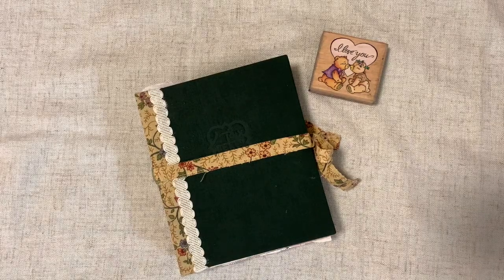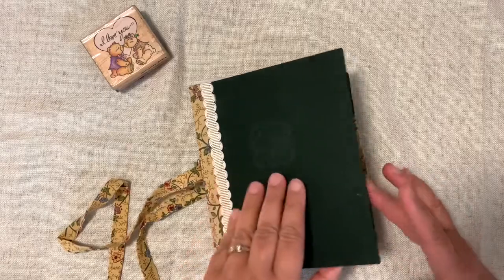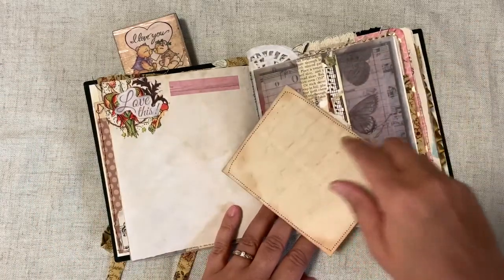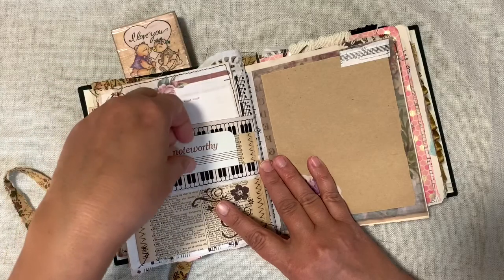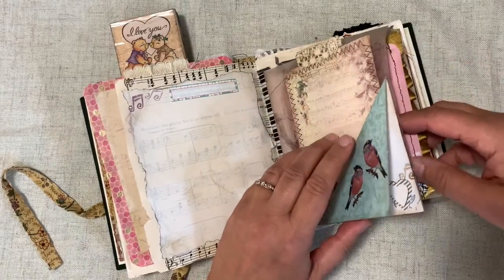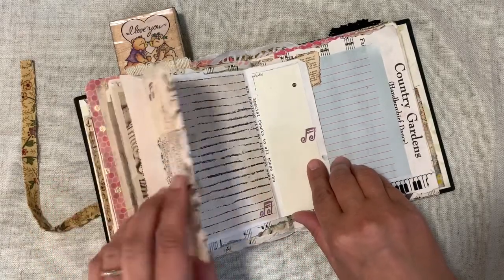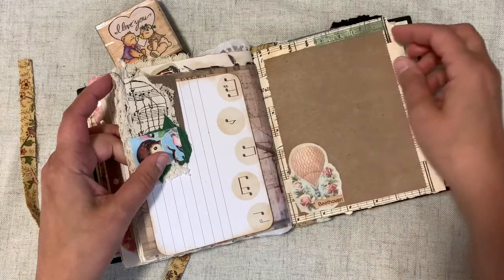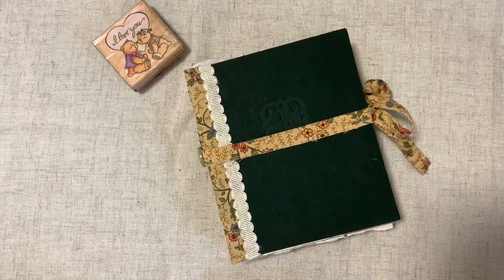My Music Journal Flip Through (And Freebie)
Hi Friends!  Here’s the finished product of my Music Junk Journal.  What a fun project.  Feel free to download the free printables of the master boards I used in a few places within this journal. I hope you are crafting to your Artrinsic Values today!  Enjoy and God Bless!